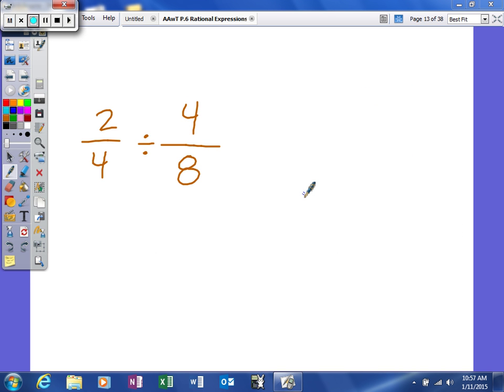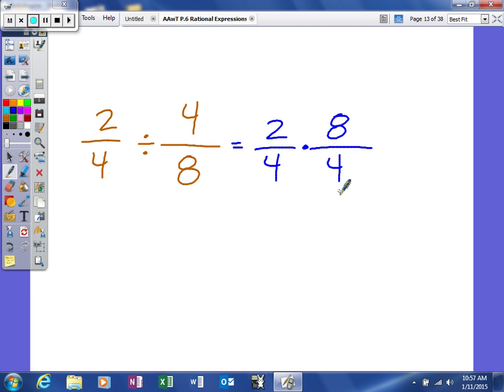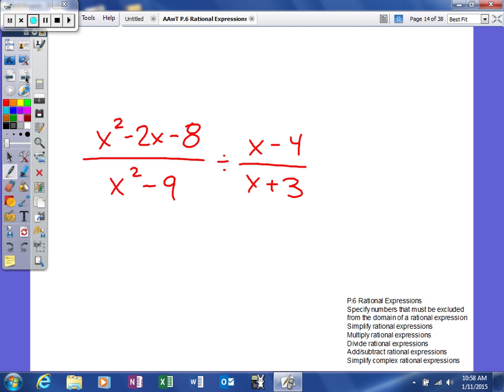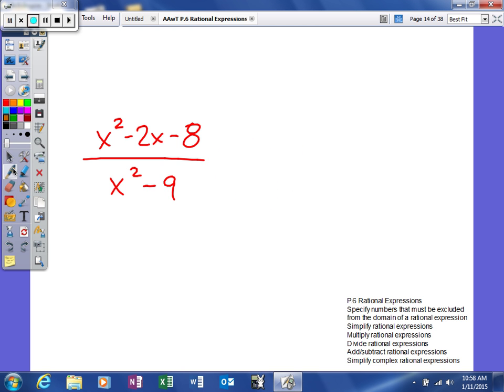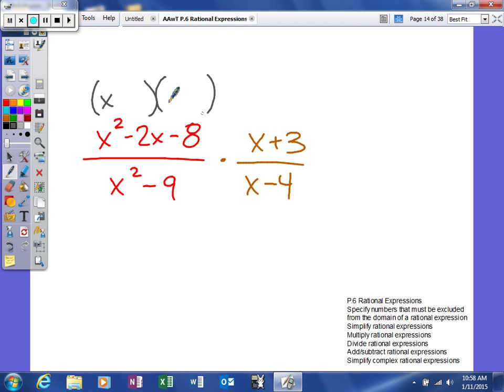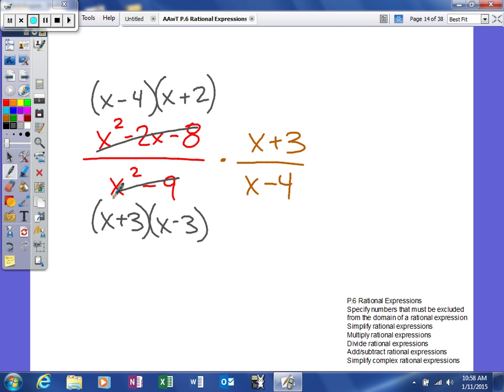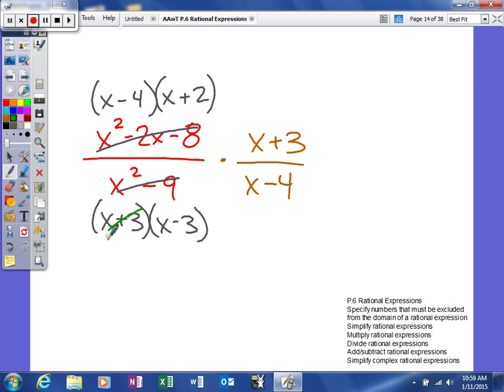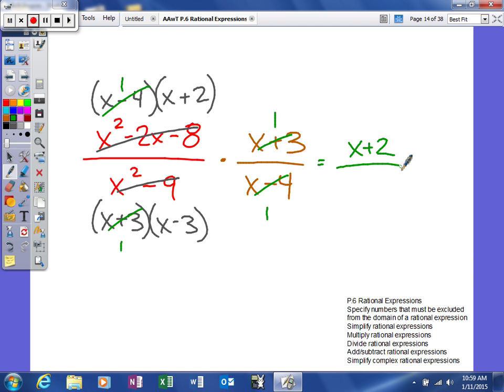Mooney - Review - 6 - Rational Expressions - Dividing rational expressions